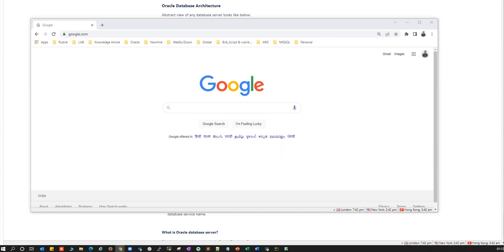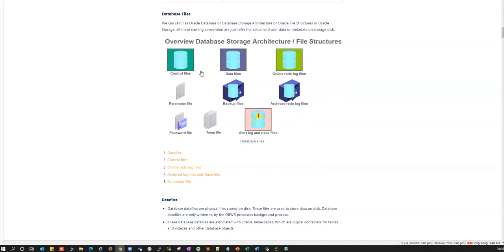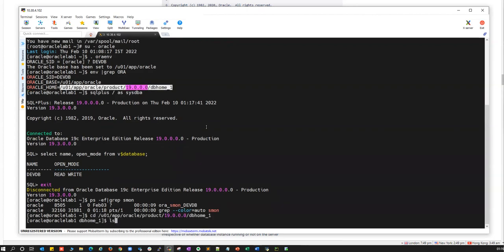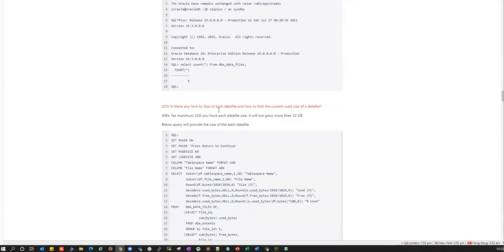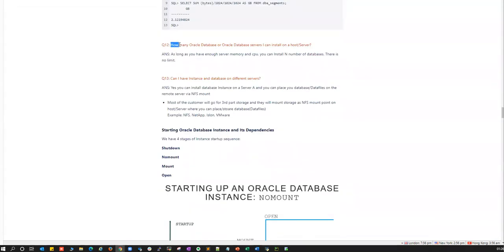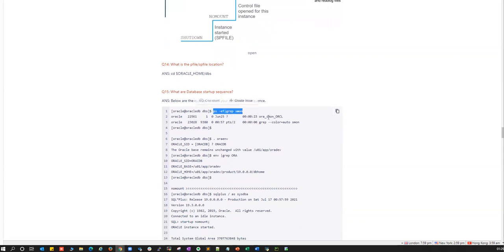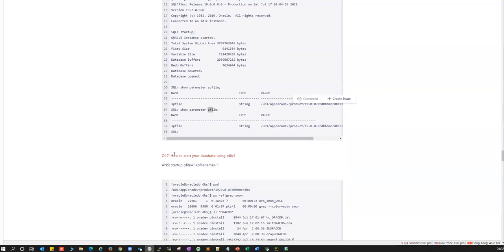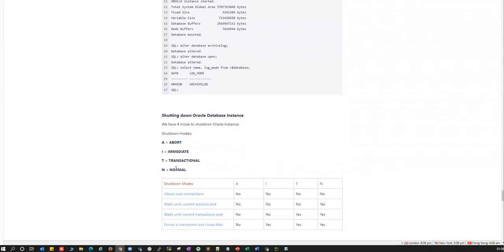Oracle Database Understanding for Dummies - Oracle DBA Basics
Q1: What is Oracle Database Server?
Q2: What is Oracle Database Instance?
Q3: How to find how many database are running on a server?
Q4: How to connect to oracle database - ORCL?
Q5: After connecting to database how to verify the database name?
Q6: What is Oracle Home ?
Q7: How many databases/Instances I can create on each single Oracle Home?
Q8: How to find how many database are installed on a server irrespective of database instance is running or not?
Q9: Is there any limit to No of database files in a Database and how to find the No of datafiles on a Database?
Q10: Is there any limit to Size of each datafile and how to find the current used size of a datafile?
Q11: Is there any limit to total size of the database and how to find the total size of a database?
Q12: How many Oracle Database or Oracle Database servers I can install on a host/Server?
Q13: Can I have Instance and database on different servers?
Q14: What is the pfile/spfile location?
Q15: What are Database startup sequence?
Q16: If I have spfile and pfile in $ORACLE_HOME/dbs location, while starting the database which one will be picked up to start Oracle Instance?
Q17: How to start your database using pfile?
Q18: Can I create pfile from spfile or spfile from pfile?
Q19: What are the Oracle Database log_mode & how to check current log_mode of a database and how to switch the log mode them?
Q20: How to shutdown Oracle Instance or Oracle Database?
Q21: How to find the tablespace created on a Oracle Database?
Q22: How to find the number tablespace on a Oracle Database?
Q23: How to find the tablespace and associated datafiles on a Oracle Database?

Regards,
Mallikarjun Ramadurg